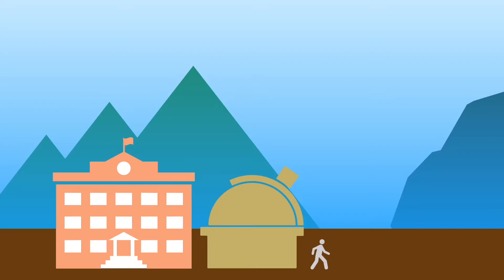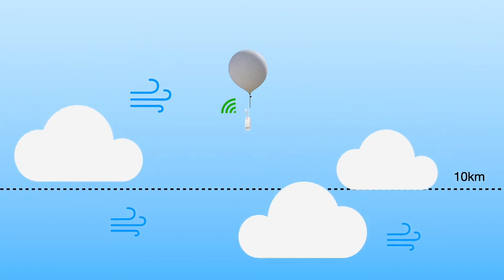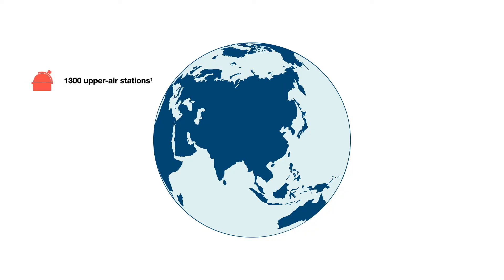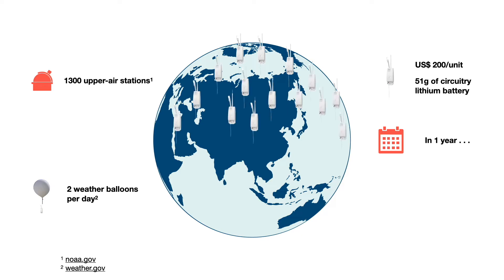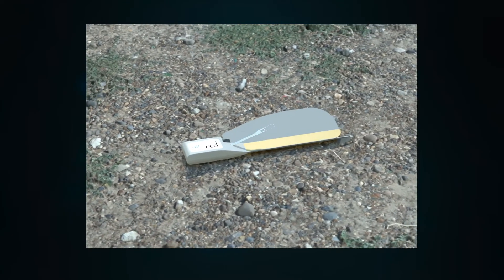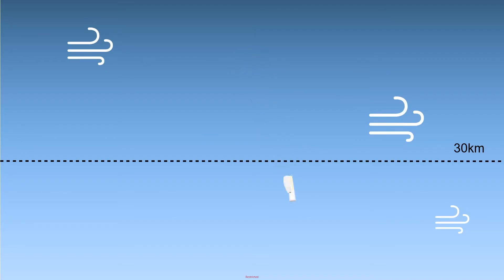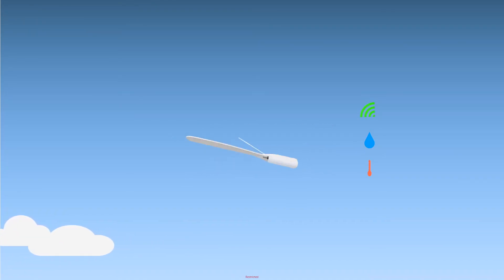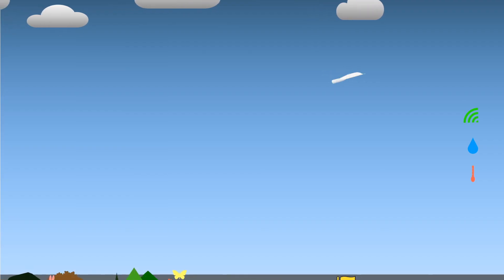airXeed's environment friendly radiosonde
This video is an entry to James Dyson Awards.